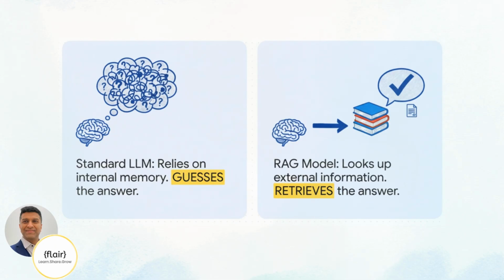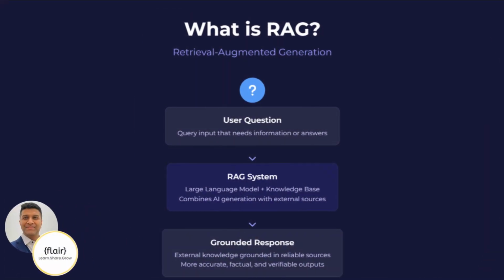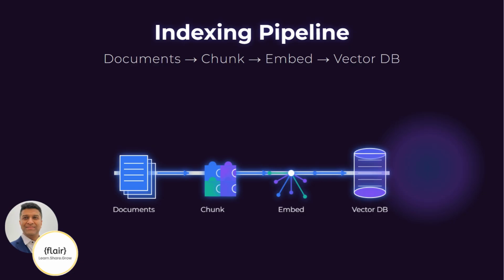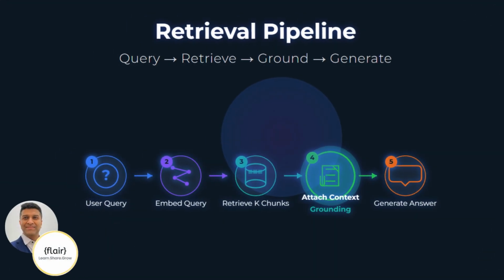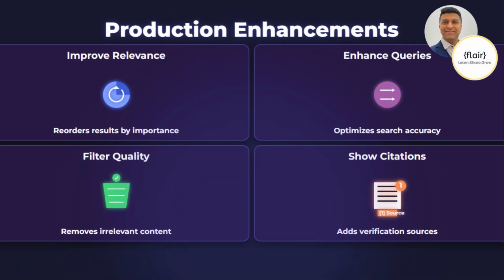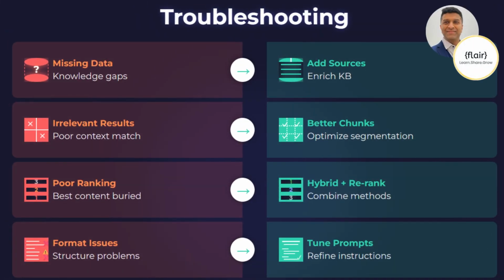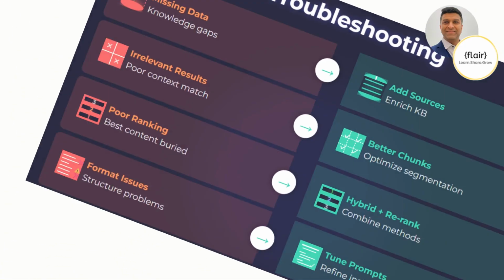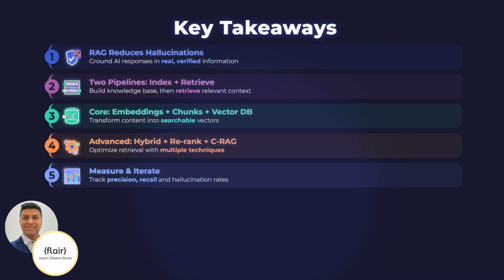RAG Architecture Masterclass | Chunking, Vector DBs, Hybrid Search & CRAG Explained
Welcome to the ultimate technical breakdown of Retrieval-Augmented Generation (RAG).
If you’re building AI systems, working with LLMs, or designing enterprise AI architecture, this video gives you a complete, practical, engineering-oriented explanation of how RAG actually works.

In this session, we cover:

🔹 Why LLMs Hallucinate and How RAG Fixes It

Learn how RAG reduces hallucinations by grounding models with real, verifiable information.

🔹 Indexing Pipeline (Document → Chunks → Embeddings → Vector DB)

Chunking strategies (fixed, semantic, overlapping)

Embedding creation

Vector database options: FAISS, Pinecone, Weaviate, Chroma

Indexing for semantic search

🔹 Retrieval Pipeline (Hybrid Search, Ranking, Augmented Prompts)

How queries are embedded

KNN retrieval, BM25, hybrid retrieval

Re-ranking models

CRAG (Corrective RAG)

Source attribution & citations

🔹 Evaluation Metrics for RAG Systems

Precision@K

Recall@K

MRR

Hallucination rate

Retrieval accuracy

Enterprise search, customer support automation, legal & compliance, financial research, medical grounding, and more.

🔹 Troubleshooting & Optimization

Common retrieval failures and how to fix them with better chunking, data quality, prompt engineering, and indexing improvements.